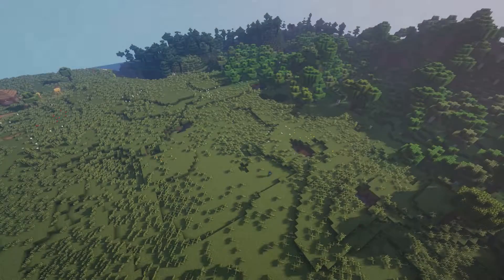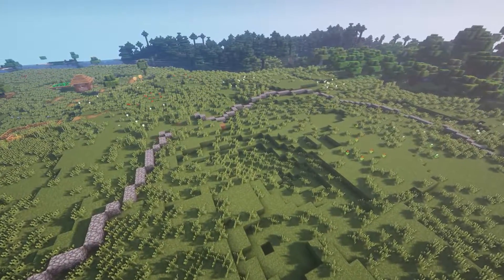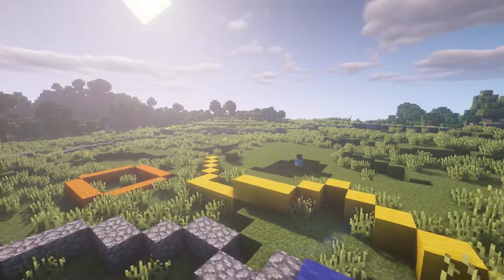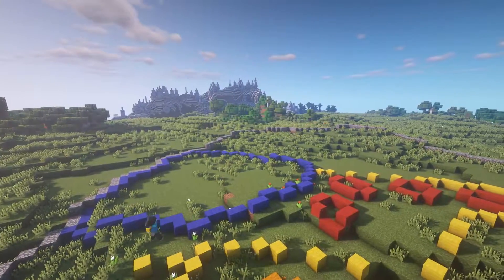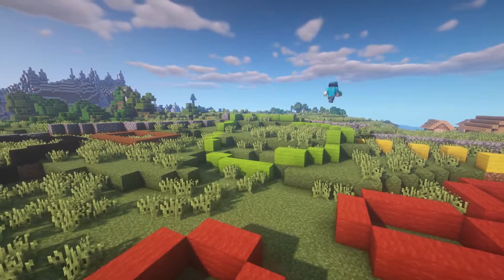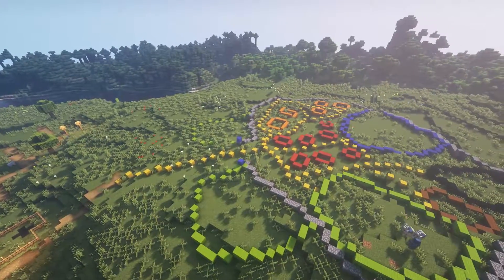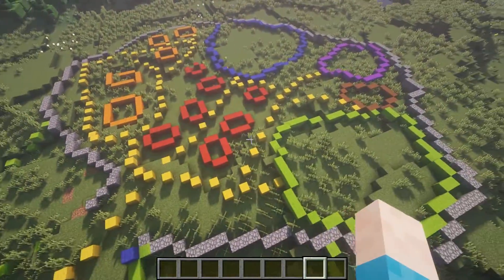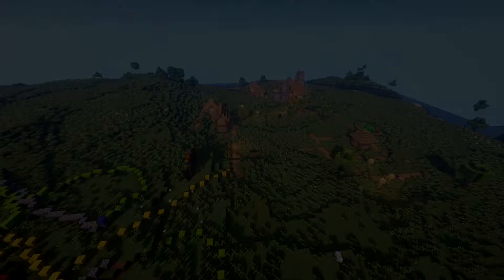Minecraft 1.14 - How to build & layout a village!! [Village Layout/Starting out]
FullySpaced shows you how to make a village template in this tutorial, very simple and easy to follow and provides you with a great outline for your village!